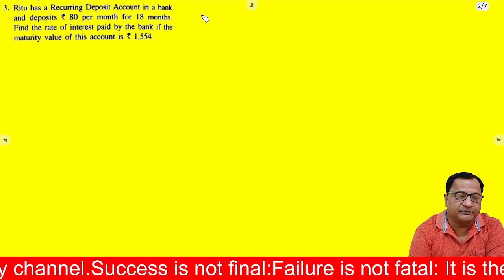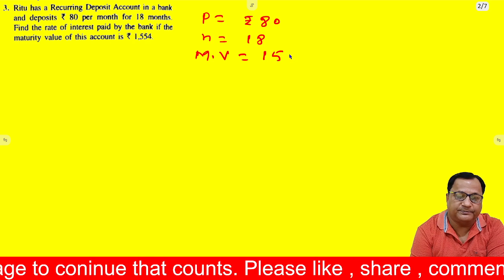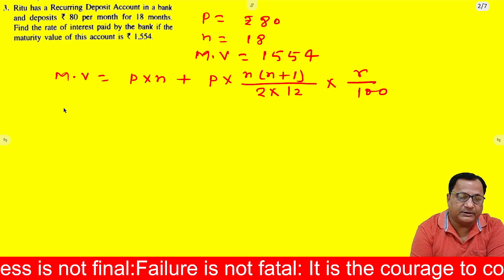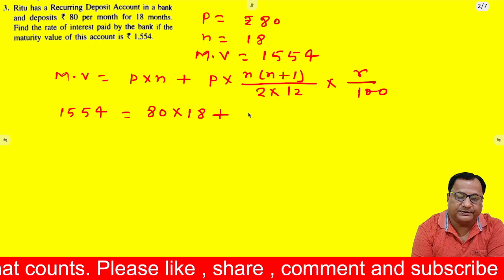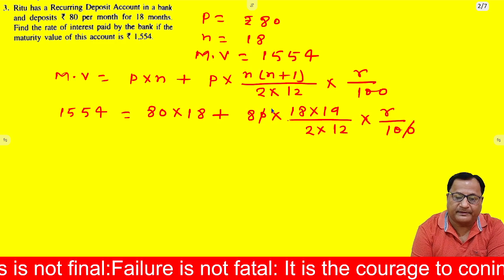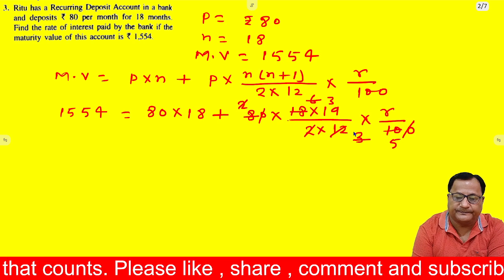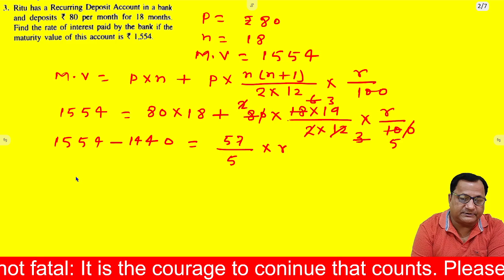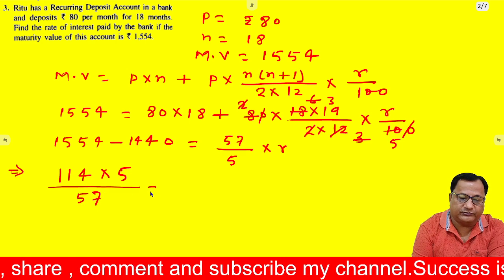Concise Mathematics Class X Ch 2 Banking Exercise Test Your Self Q No. 3